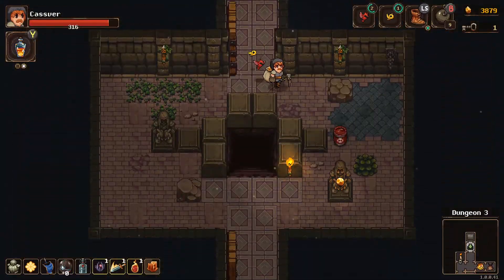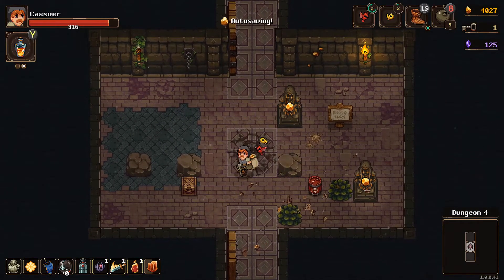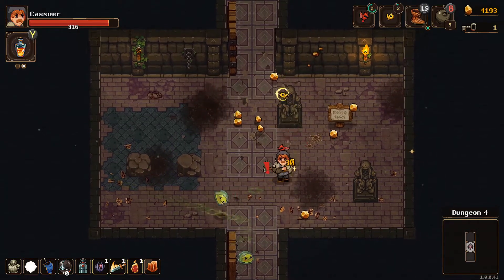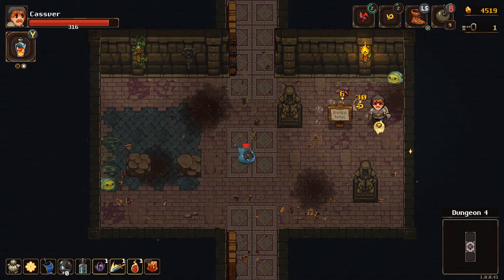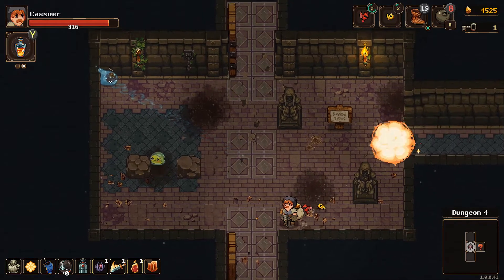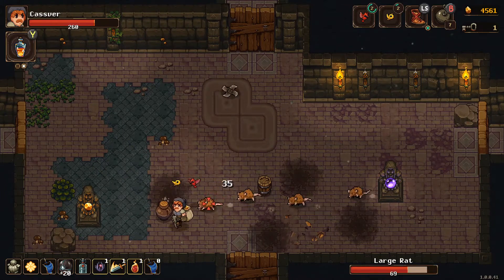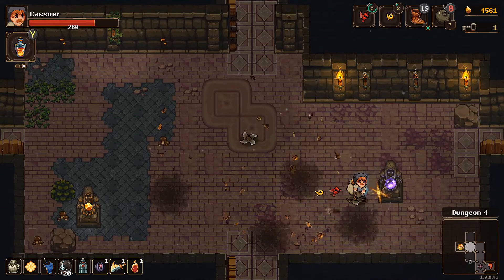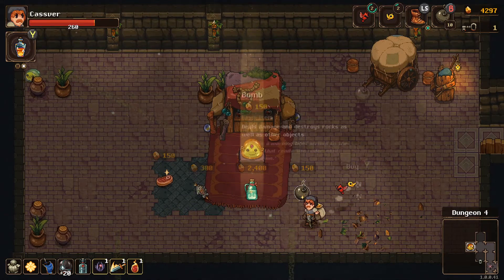A Run Through Undermine 1.O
Undermine comes out of 1.0 today
here's a short video showcasing it!